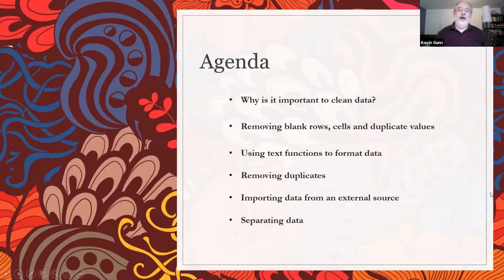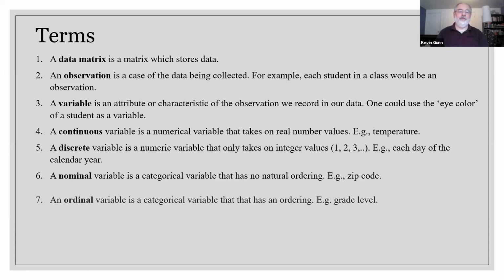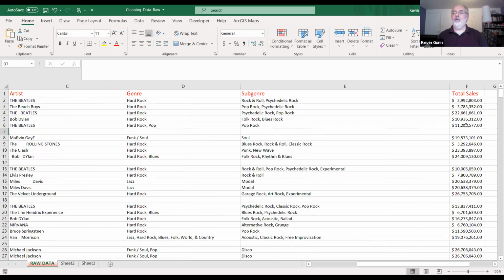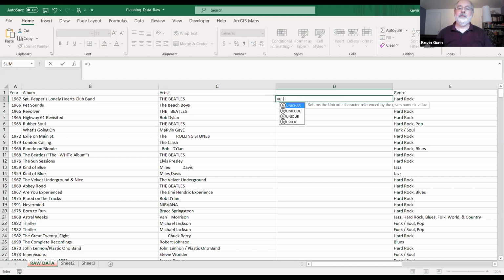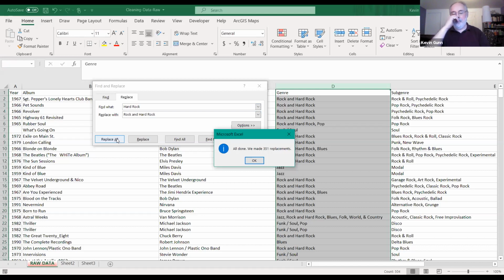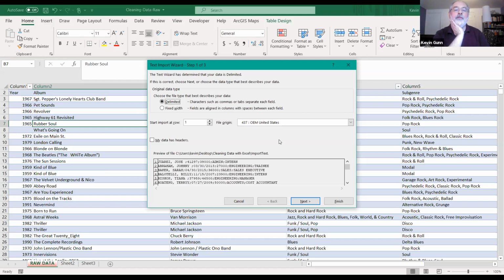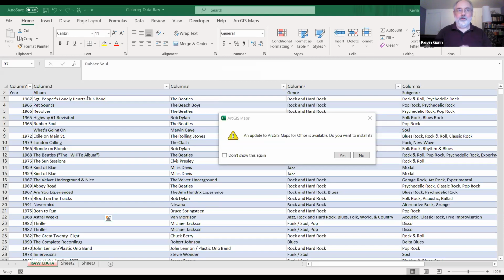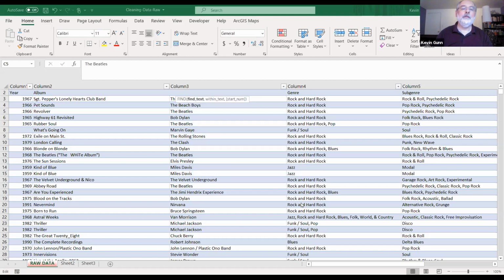CU Digital Scholarship Fundamentals Workshops: Data Cleaning with Excel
Data cleaning is always fun -- not! Let's alleviate some pain by showing you some tricks, formulae, and tools in working with datasets in Excel. Identifying and treating blank cells, removing duplicates, identifying errors, removing formatting, and converting data into more flexible formats, are just some of the skills imparted. Basic Excel experience is recommended. Instructor: Kevin Gunn, Coordinator of Digital Scholarship